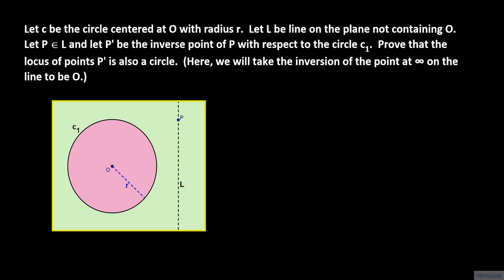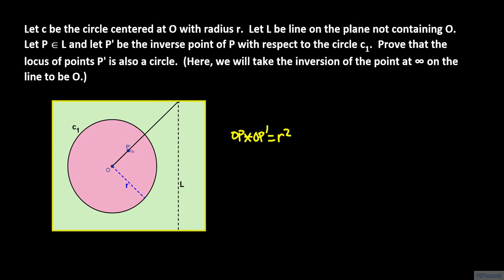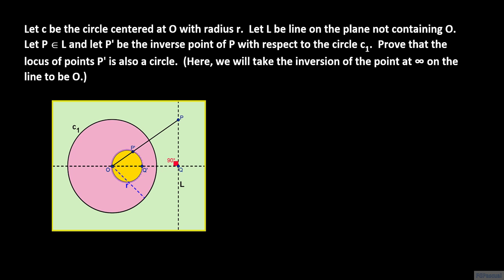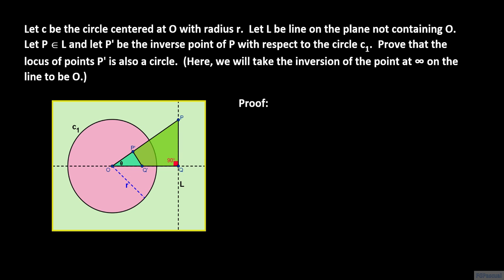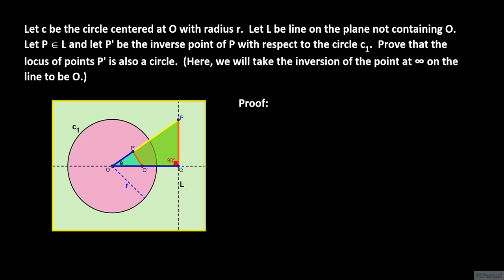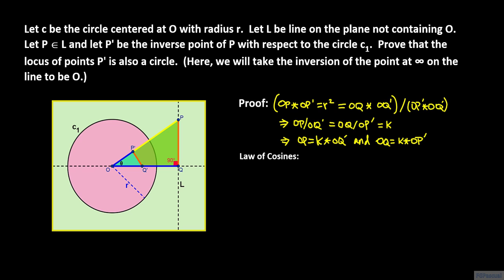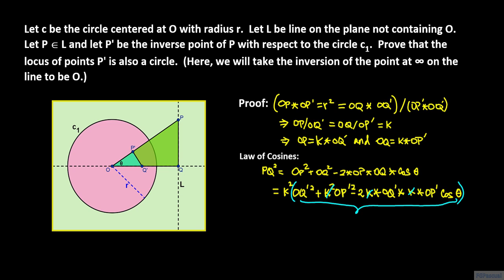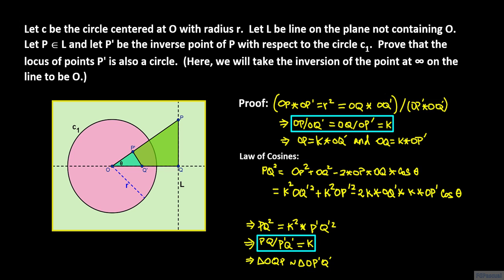Circle Inversions of Lines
Inversions of Lines with respect to Circles